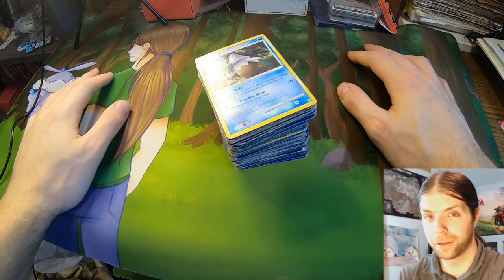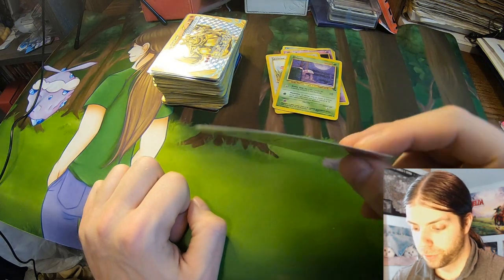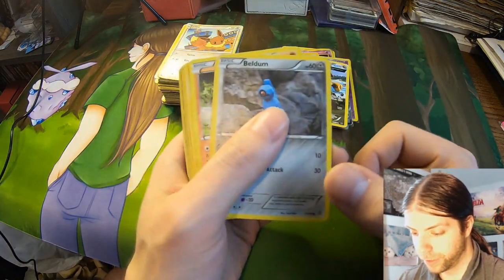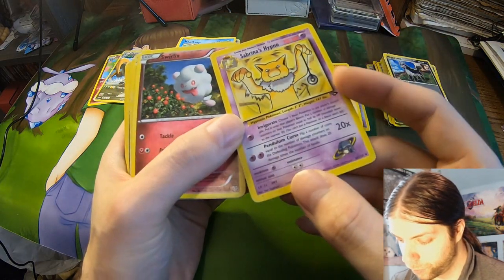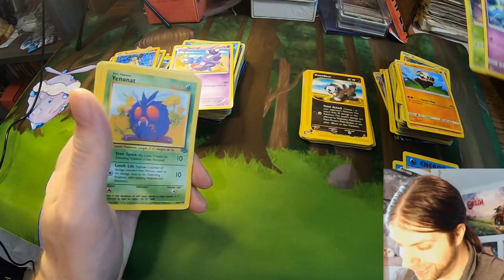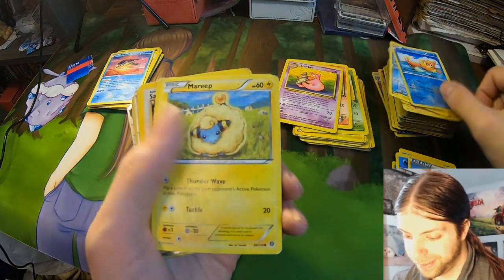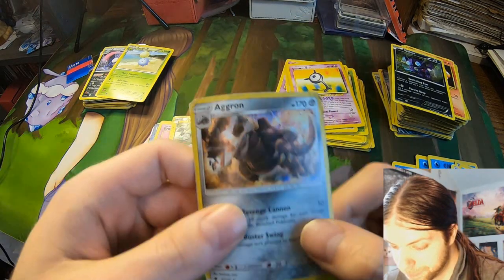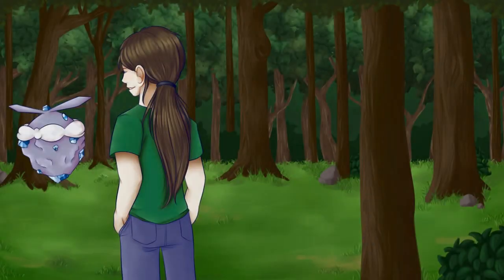Looking At My Coworker's Pokemon Card Collection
A coworker of mine found out that I'm into Pokemon and asked me to look at her son's Pokemon card collection. I decided this would be an interesting video idea, so I recorded myself looking at the cards. If you guys would be interested in more videos like this let me know :]